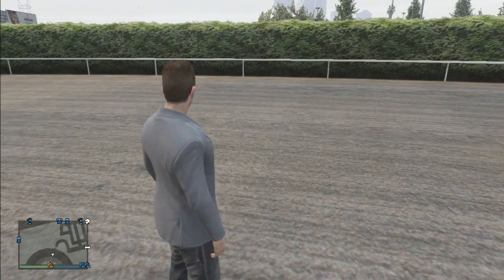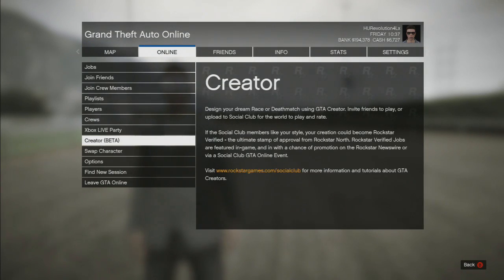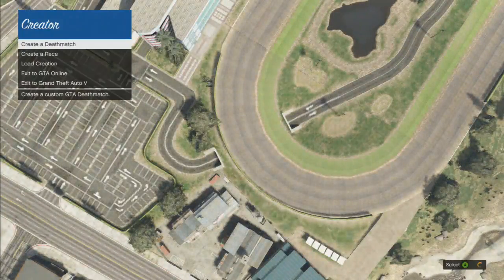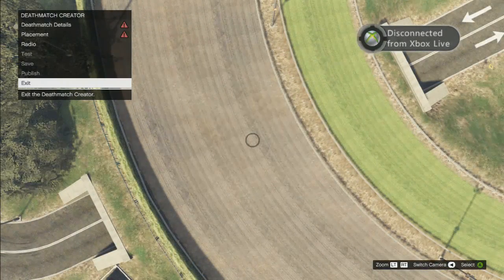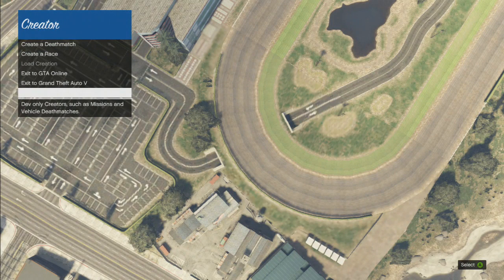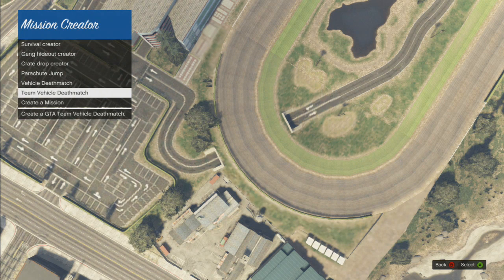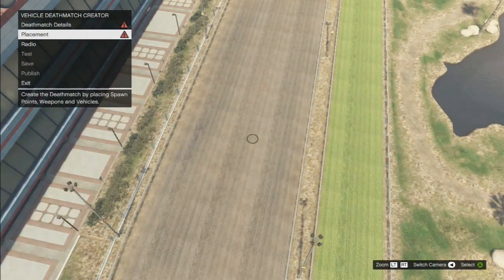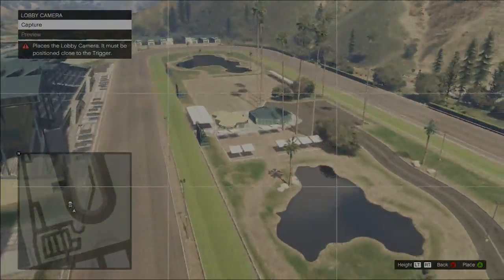GTA 5 Online: "Mission Creator" Early Access! - How To Get NOW! (Xbox/PS3)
How Many Likes!? Hope you guy's enjoyed the video! Make sure to read description for more info!